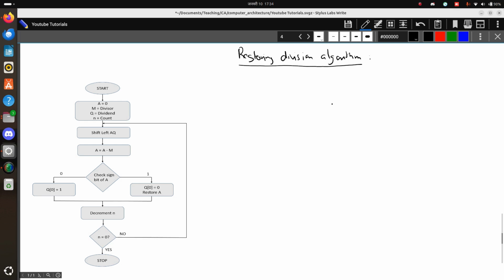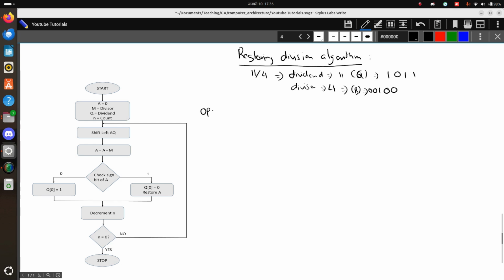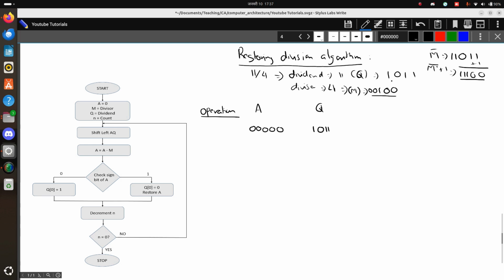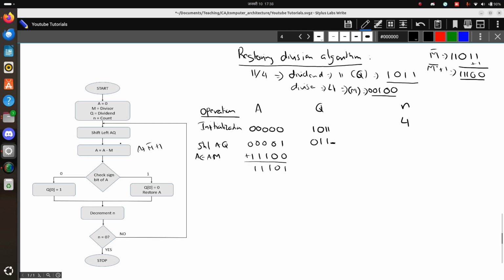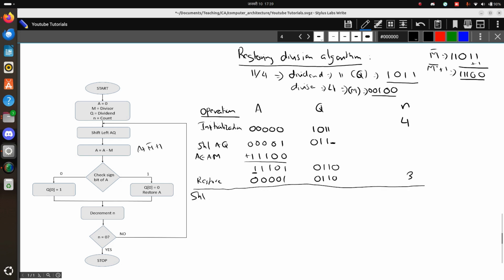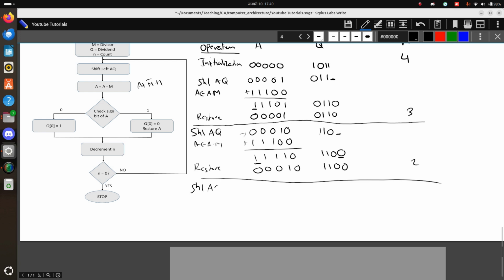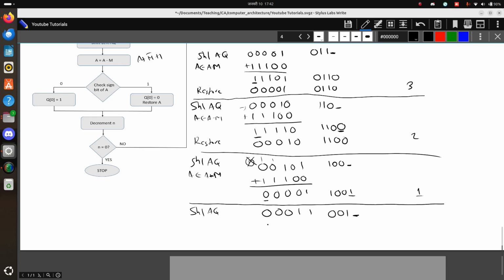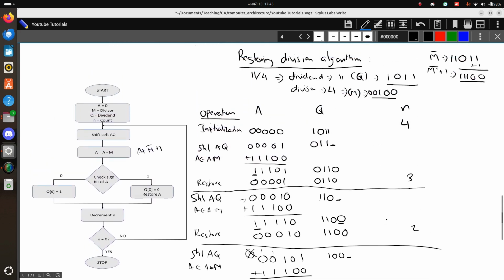Understanding restoring division algorithm in 10 minutes | Example Explained | Computer Architecture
🔧 Restoring Division Algorithm Explained with Example | Computer Architecture Tutorial 🔧

Welcome to our in-depth tutorial on the Restoring Division Algorithm, a key concept in Computer Architecture! 📚 In this video, we'll break down the algorithm step by step with a detailed example to help you grasp its working and application.

What you'll learn in this video:
✅ Basics of the Restoring Division Algorithm
✅ How it performs binary division in processors
✅ Step-by-step walkthrough of an example
✅ Key concepts such as quotient and remainder calculation

👨‍💻 Whether you're a student, an aspiring computer engineer, or preparing for exams, this video is tailored to make complex concepts simple and easy to understand.

🔗 Useful Links:
📖 More on Computer Architecture: [Playlist link]